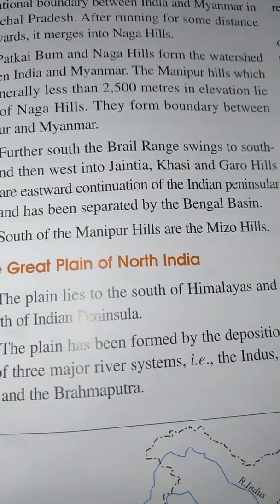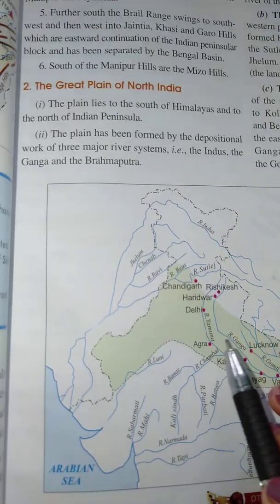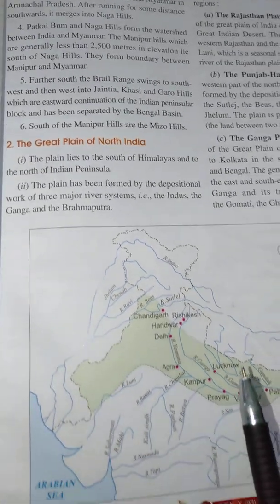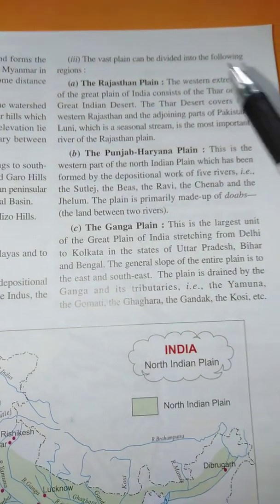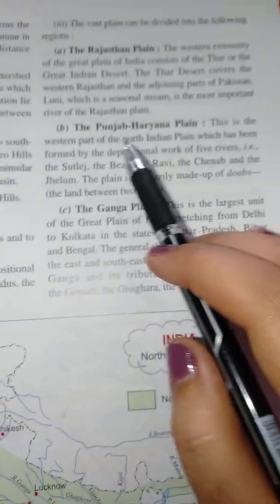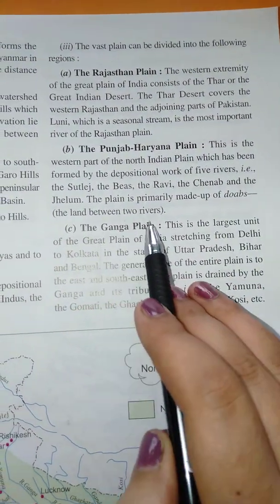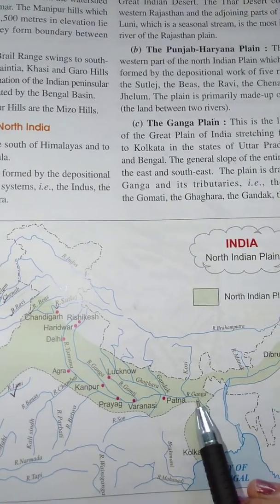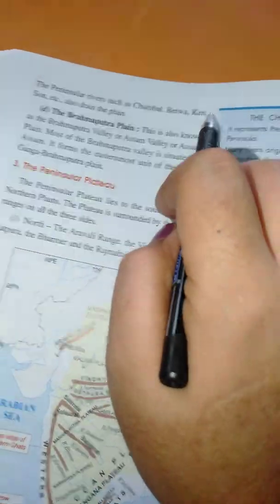ICSE Class 10th Geography ch-5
Topic - The Great Plains of Northern India